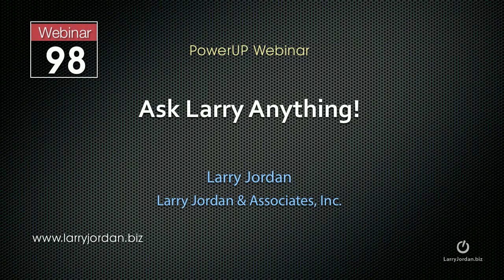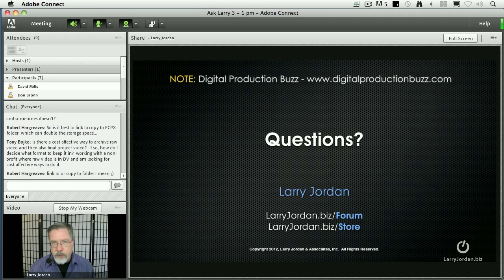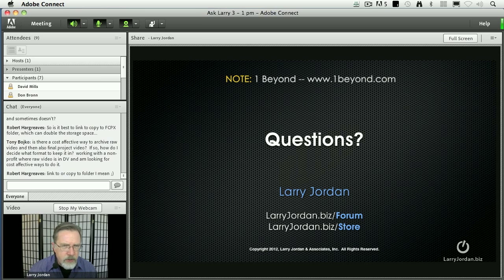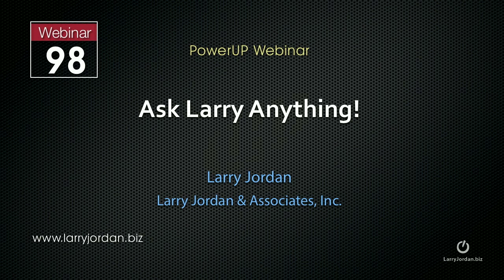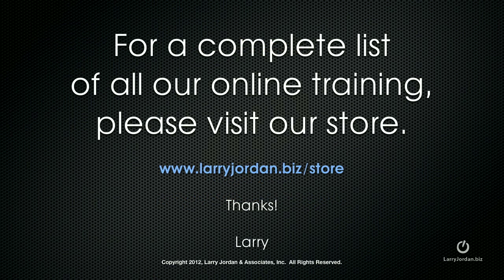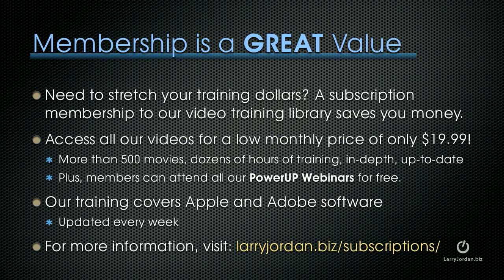Is there a cost effective way to archive video?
- Is there a cost effective way to archive video? What's the best format? Hear what Larry Jordan has to say - Enjoy!